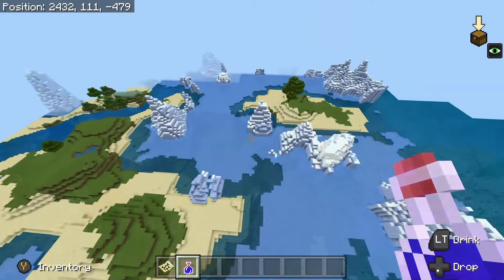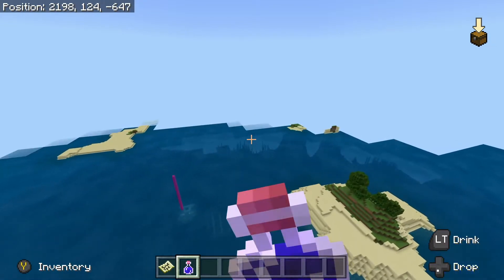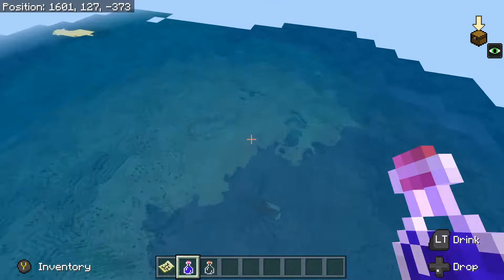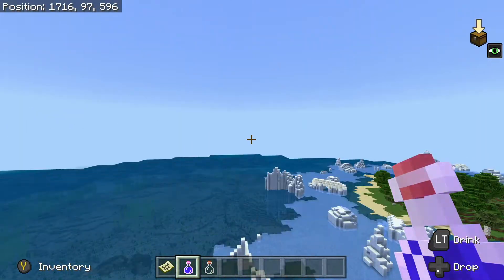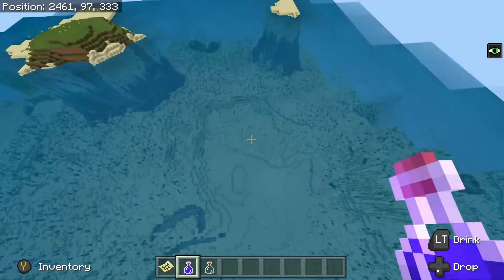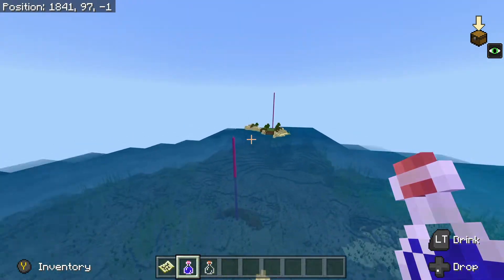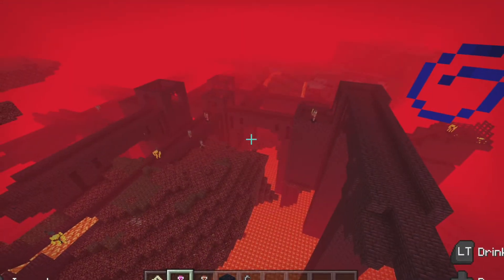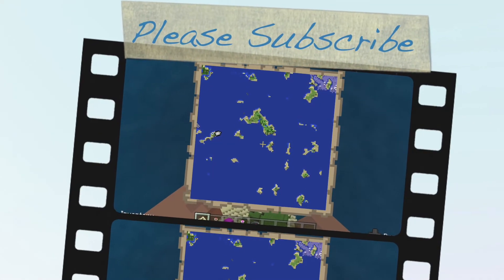Survival Island Seed Minecraft Bedrock Edition MAR 2019 | Tanisha’s Craft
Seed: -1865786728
World Type: Infinite
Found: March 14 2019
Better Together Version (Xbox, VR, Nintendo Switch, Windows 10, and Mobile)

Spawn
1665, 67, 3

Spawn Map

Ocean Monument
1657, 61, 312

Shipwreck with Chest & Map
1636, 34, -143
1781, 33, 207
1787, 35, 18
1805, 37, -156
1925, 32, -267
1923, 32, 174
1968, 33, 358
2300, 32, -279
2130, 36, -461
2267, 37, -474

Underwater Ruins
1964, 34, 398

Coral
1934, 55, -530

Outside Spawn Map

Ocean Monument on the edges of Spawn Map
1721, 61, 615
1734, 61, 1160
1750, 61, 1768
2137, 61, -631

Desert Village
1484, 63, 2819

Desert Temple
3322, 74, -502

Shipwreck
1797, 32, 541
2732, 43, -621

Coral
3184, 52, -476
1711, 55, 1473

Nether Fortress
Blaze Spawner
80, 63, 455
134, 63, 408

Nether Wart
120, 52, 314

Diamonds near 1st Stronghold
2230, 9, -824

Stronghold (closest to spawn but couldn’t find end portal)

Library
2342, 32, -860
2234, 34, -838

Chest
2336, 32, -859
2255, 36, -820
2249, 36, -812

2nd Stronghold
The End Portal
1880, 19, 5182

Chest
1856, 29, 5190
1869, 17, 5173

The End

End Gateway Portal Spawn
(After you’ve entered it already)
-314, 76, 972

End city
397, 75, 1337

2 End City & Ships side by side
1st end city
-2482, 75, -244
End Ship
-2489, 129, -199

2nd End City
-2503, 111, 55
End Ship
-2592, 143, 42

– I post all the seeds on my YT on my website and include a photo gallery. You’ll also find other awesome Minecraft stuff like build ideas.